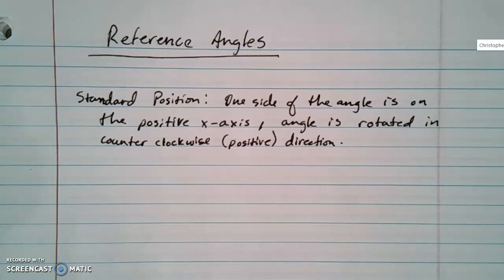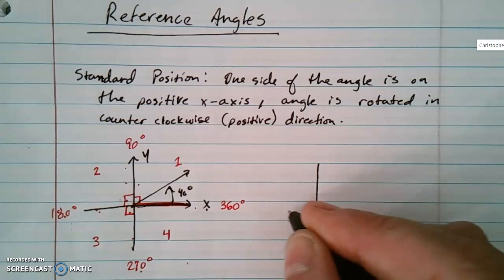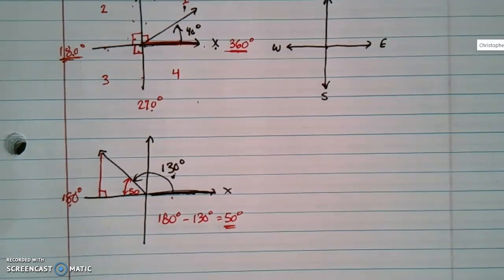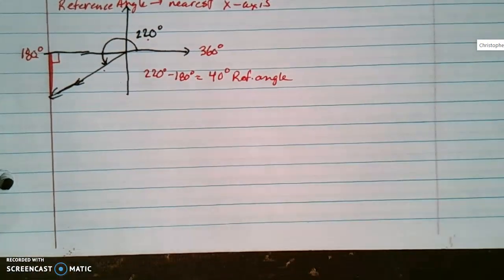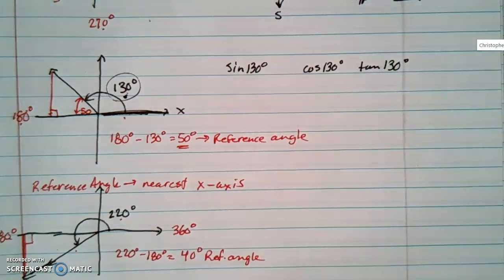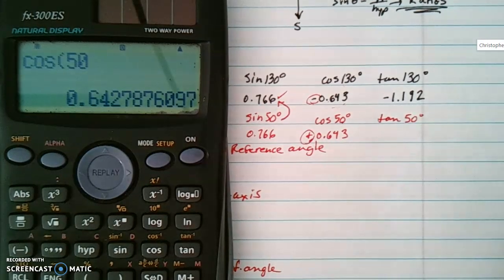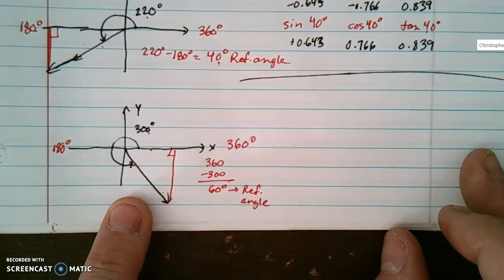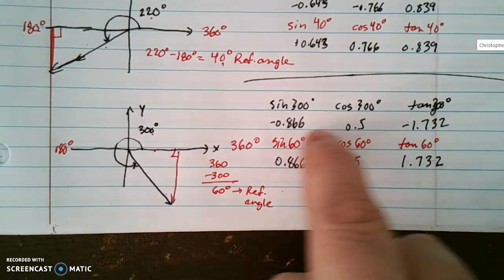Reference angles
This video is on standard position of an angle, reference angles, how to find reference angles and how they give us the same RATIO as the standard angle.  This is a requirement for understanding Unit 2.3.